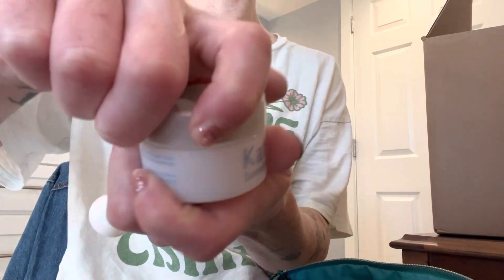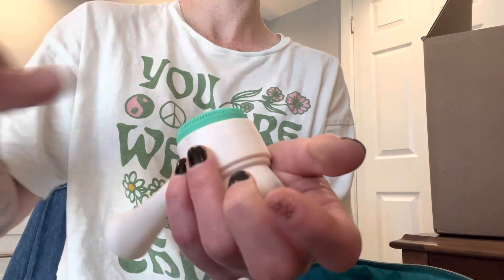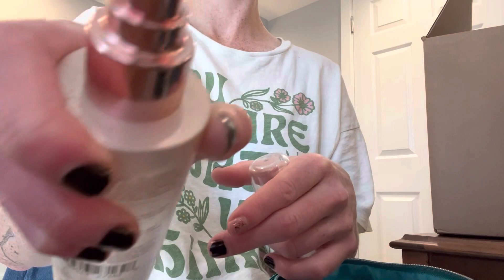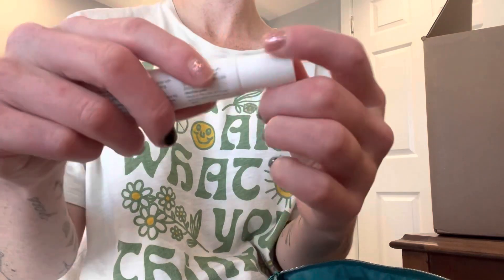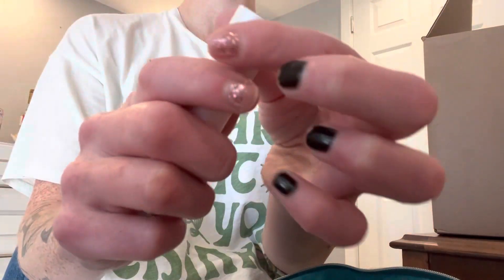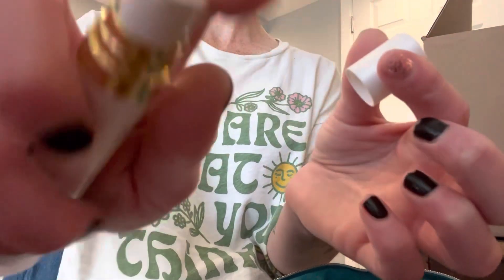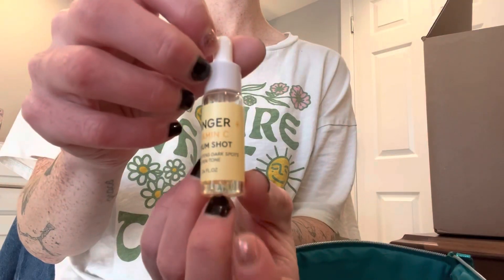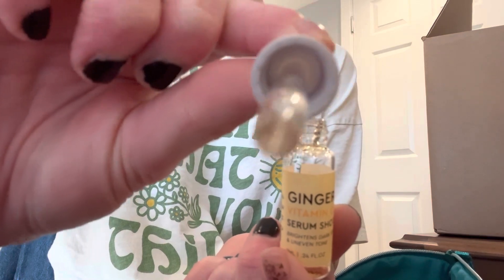ASMR spa | layered sounds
ASMR spa roleplay with whispering & layered sounds

🫙 Tip Jar: Currently via the YouTube “Thanks” button, but planning to do via PayPal at some point

Xx

Sunny k ASMR